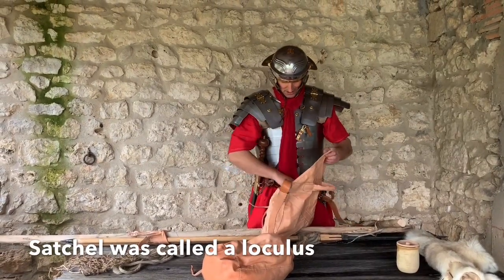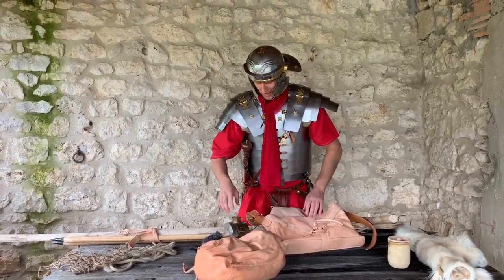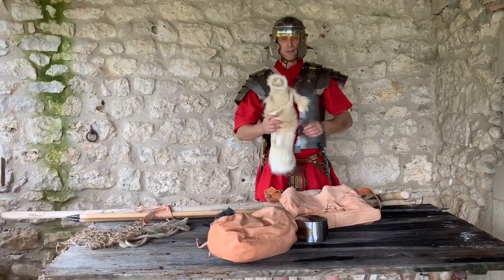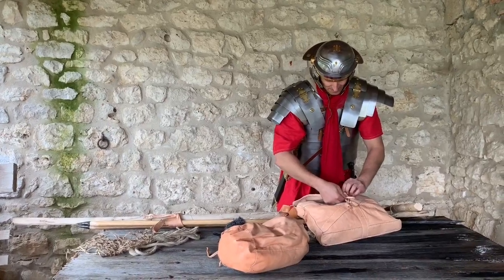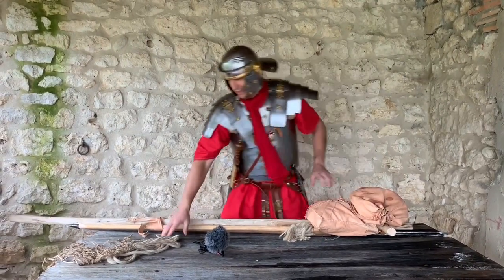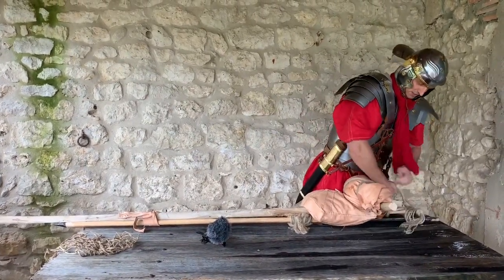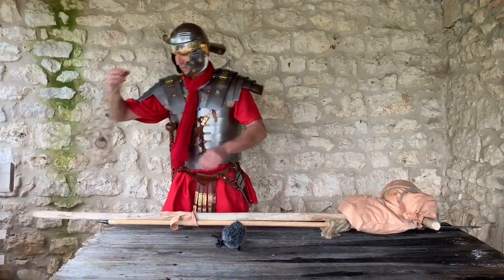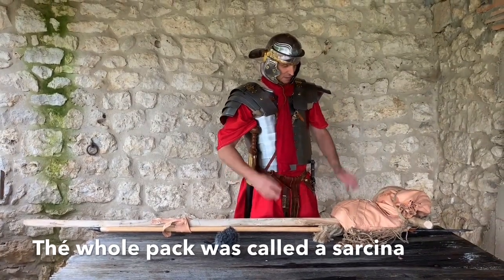Preparing the Sarcina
This was a quick video I made before my third test march on the Sarcina. The Sarcina was the name given to the pack carried on the pole or 'Furca'. It's made up of the patera (mess tin) loculus (satchel) water bottle, oil canteen, goatskin, cloak bag and net bag. I also carry a wax writing tablet, leg wraps, spare leather straps, ball of string and a ball of beeswax.